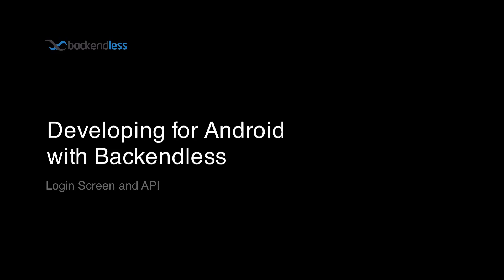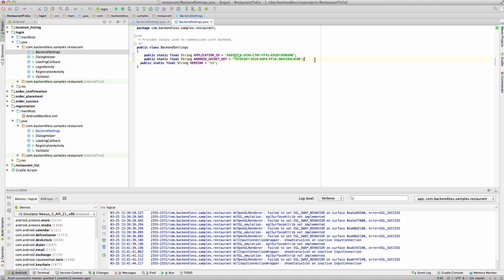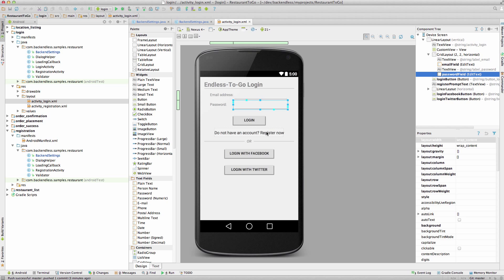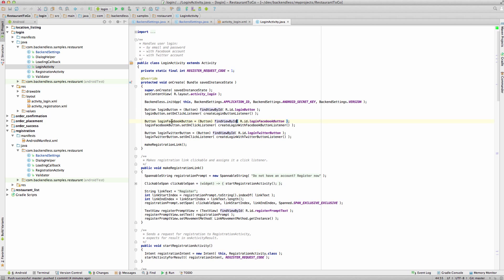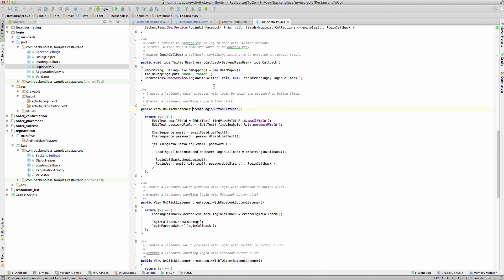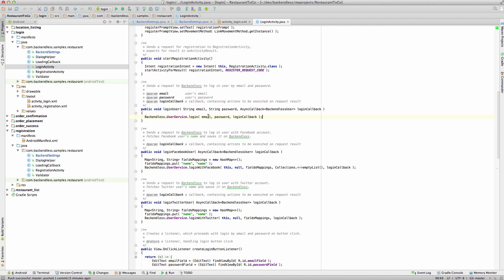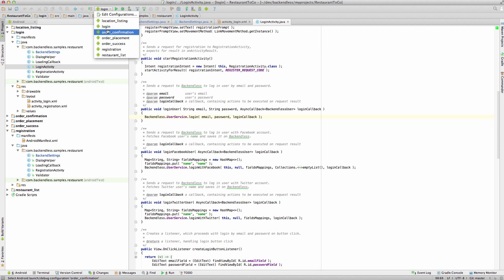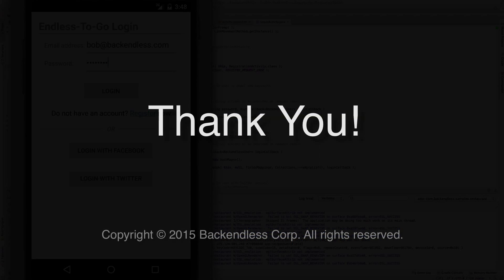Backendless Sample App for Android - Using Login API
In this video I review the login screen for the sample app and the code behind it. The code includes the Backendless Login API which logs in a user and establishes a session.